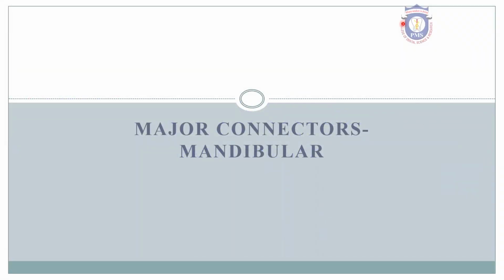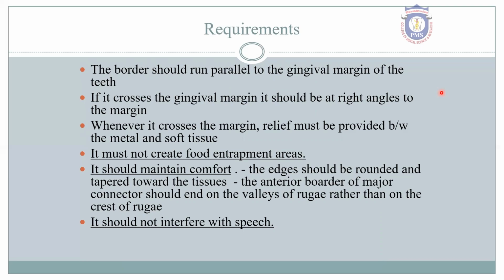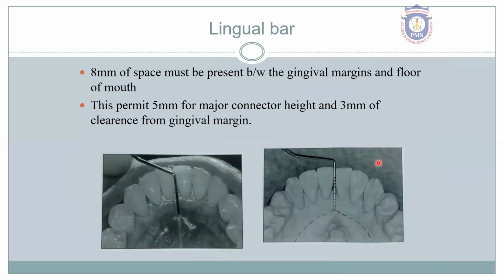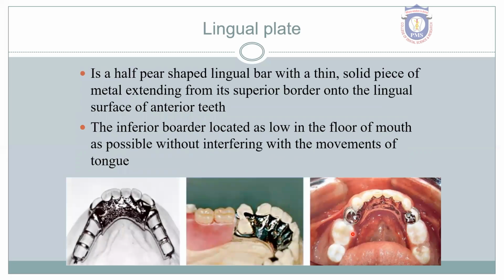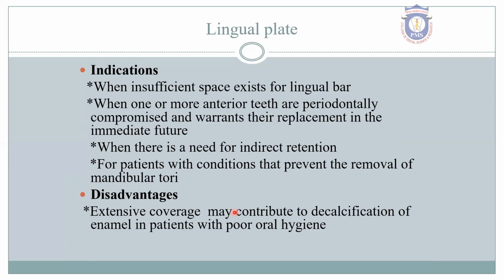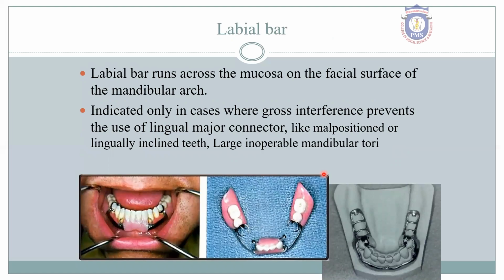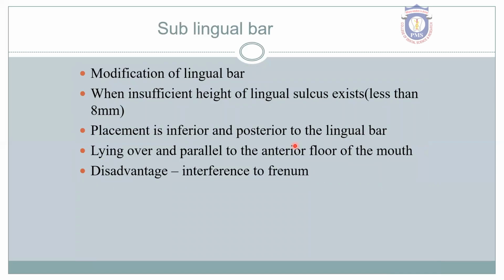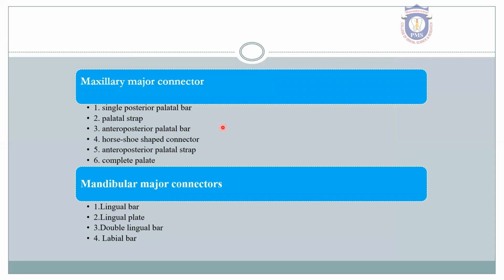MAJOR CONNECTORS- MANDIBULAR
DR ANJANA RAVEENDRAN